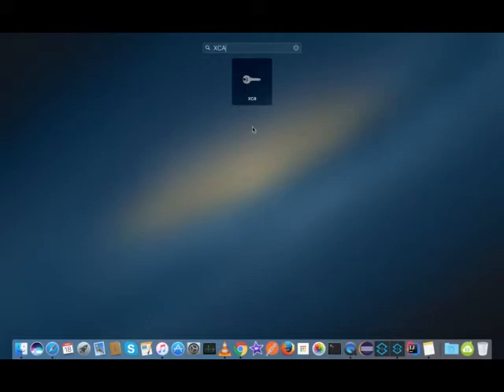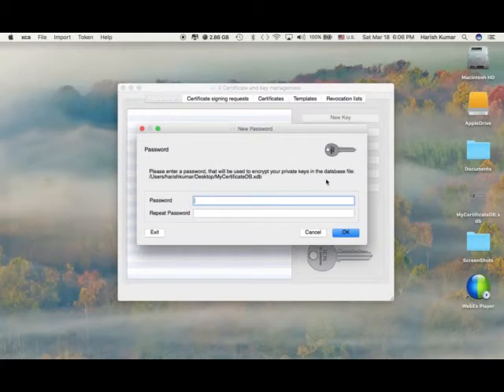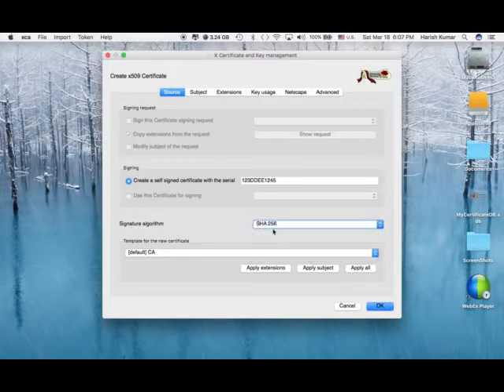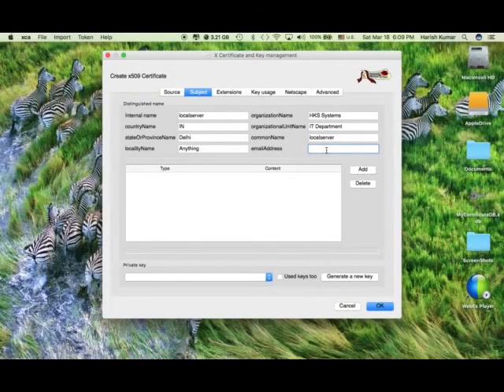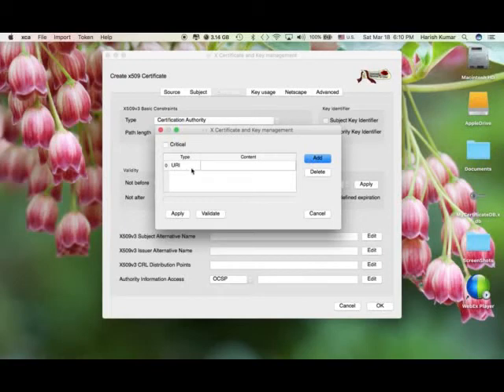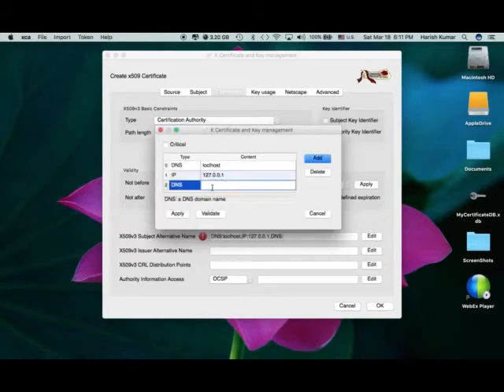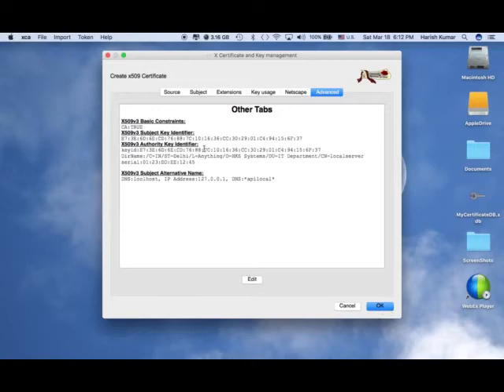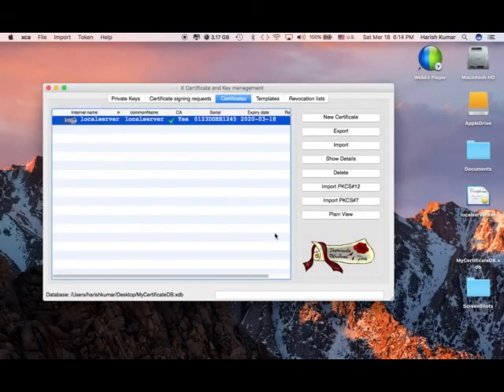Chapter 14 : Creating self signed certificate - SSL HTTPS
When doing development for your API's, you may want to test your API on HTTPS and not always you have luxury of using signed certificates for your API company URL's. In those moments creating a Self Signed Certificate for your local URL is really helpful.

In the video I will be showing you how to create a self signed certificate for your API.

I will be using tool named XCA, this tool is available for both Mac and Windows.

In my next blog I will be showing you how you can use this self signed certificate in Mule ESB runtime to create HTTPS api.